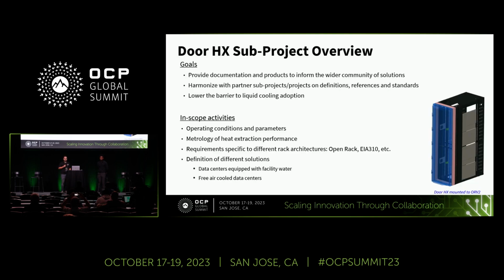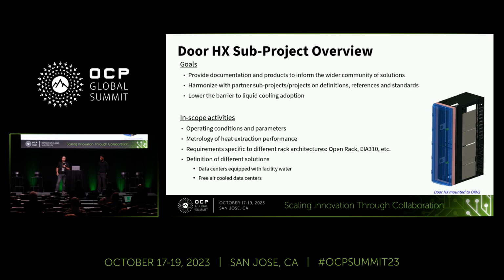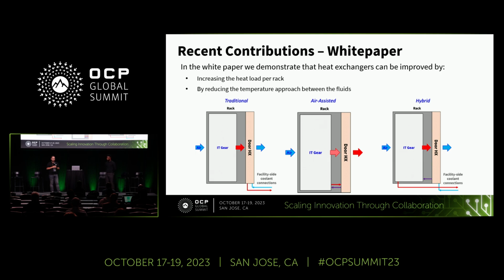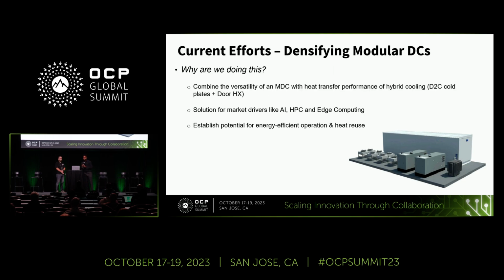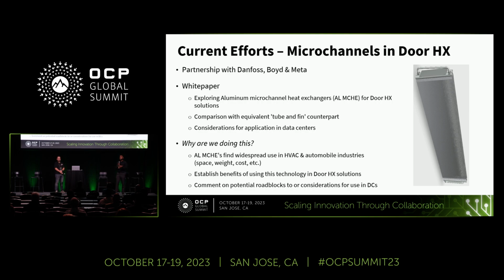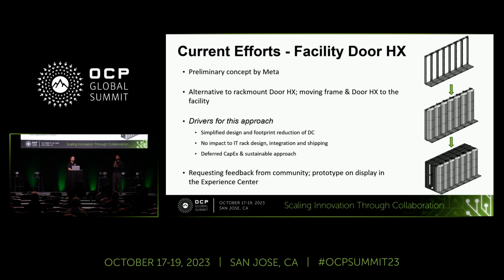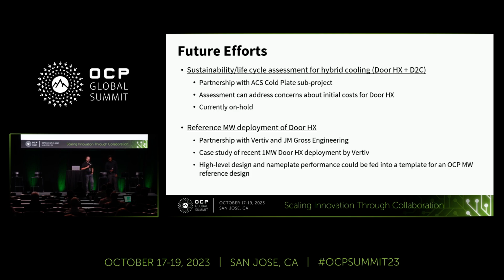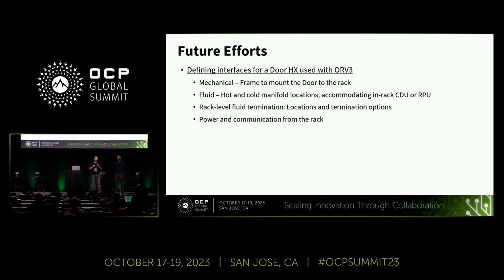ACS Door HX sub-project update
Presented by Jabari George (J.M. Gross Engineering) | Juan Carlos Cacho Alonso (Rittal)

The Door HX sub-project under the Cooling Environments track at OCP is focused on lowering the barrier of entry to liquid cooling by contributing specifications, white papers, case studies, etc. and enabling support for future generations of IT hardware. This involves exploring areas within the Door HX domain related to adoption in a liquid cooling enabled facility, comparing heat exchanger options and enabling solutions for Open Rack V3. Working with partner sub-projects is an equally important area with focus on evaluating sustainability, densification of ITE deployments and contributing reference designs based on existing deployments (relatively large scale). The goal of this presentation is to provide an update and solicit participation and topics of interest related to Door HX solutions